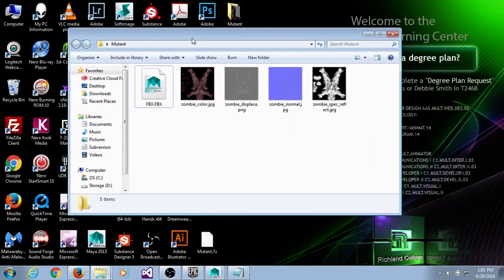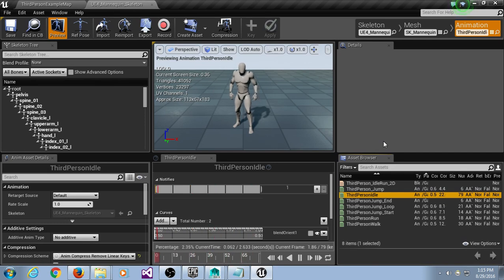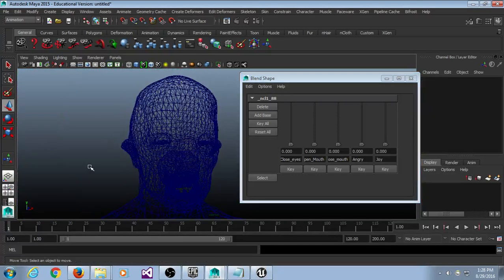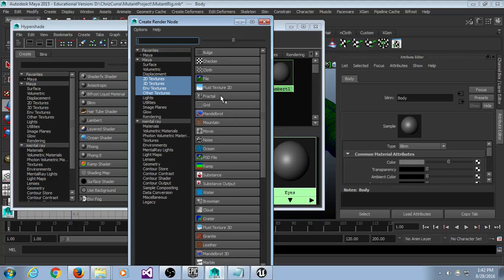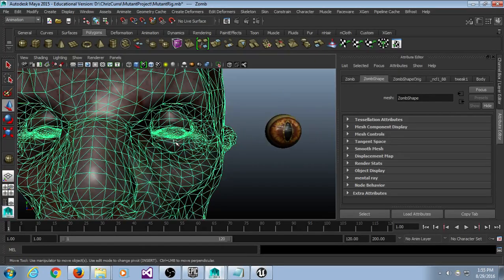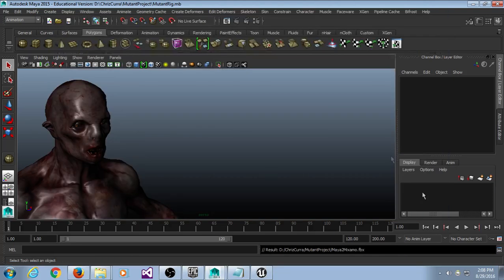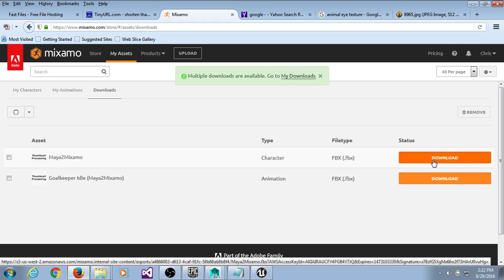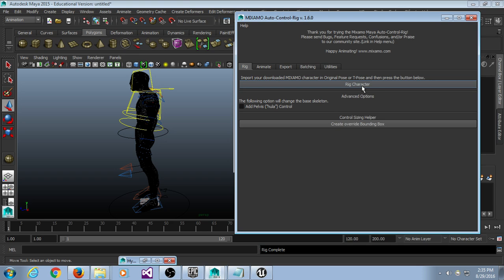Mutant Rigging Class Part 1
In this video we rig the character in maya and mixamo.